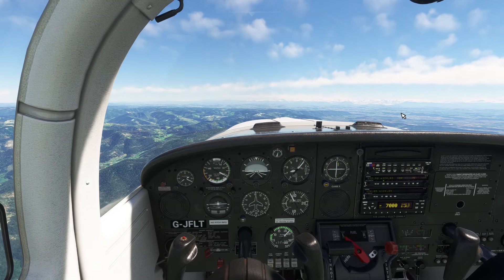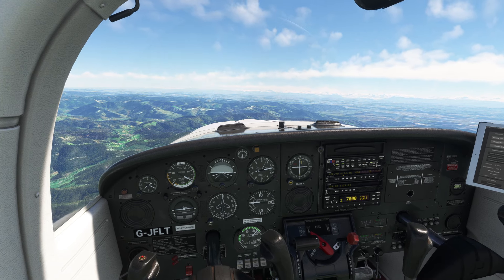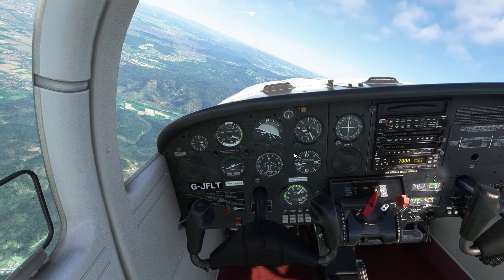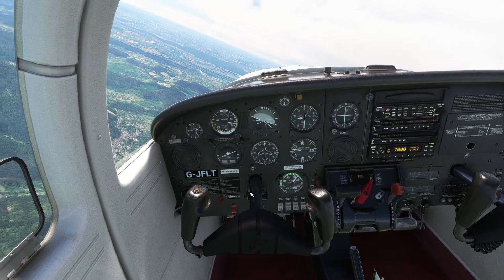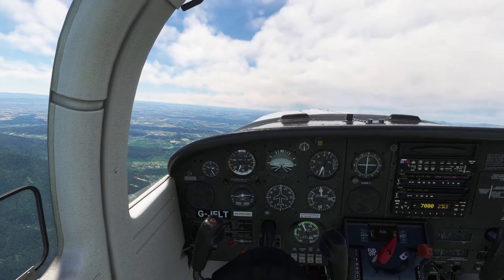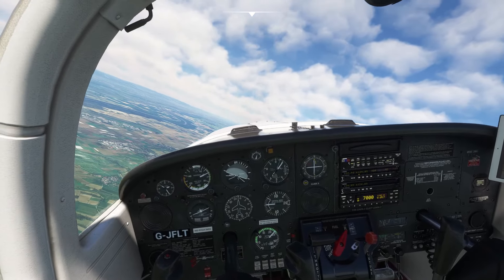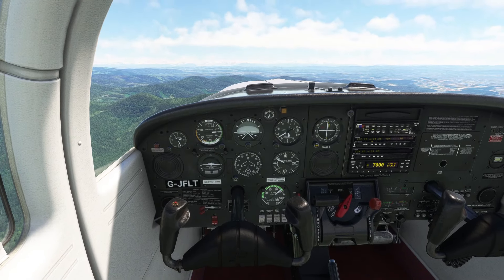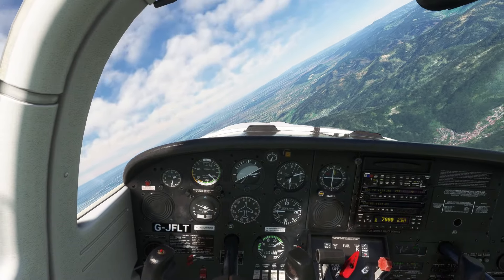Spin recovery without using the rudder? | PA-38 Tomahawk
In this video, we will spin the brand new PA-38 Tomahawk from Just Flight two times. In the first spin, I will apply full opposite rudder to recover. In the second spin, I will not touch the rudder, instead, I recover the aircraft by moving the ailerons into the direction of the spin (left). By doing that, the spin developes into a controlled dive with just rolling to the left. As soon as the aircraft is out of the spin, I pull up gently on the yoke to not stress the wings too much.

!!! NOTE ! I m not a real pilot and I dont know any of the procedures for the PA-38. I just want to show how to deal with spins IN THE SIMULATOR, with the two different options I showed.